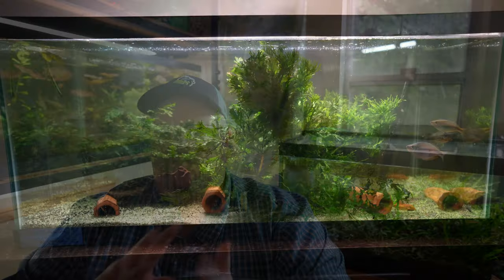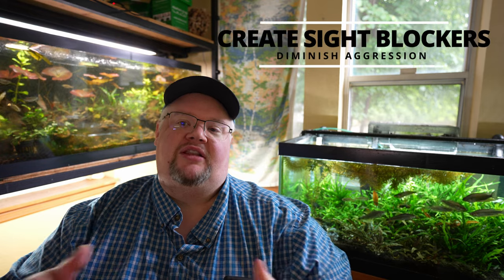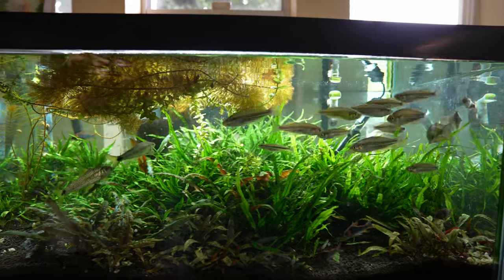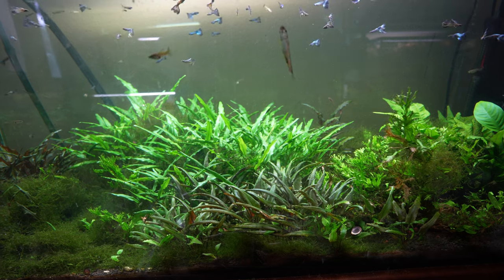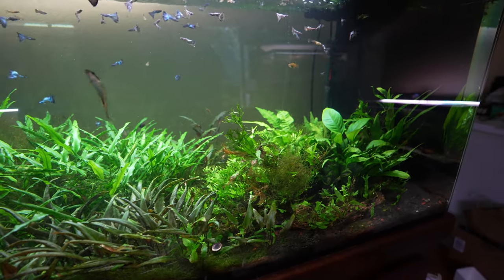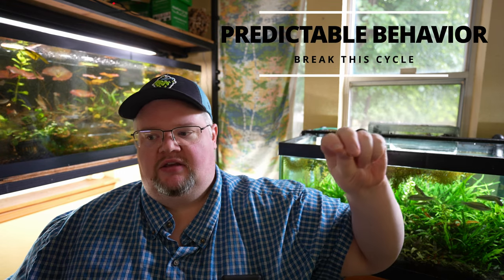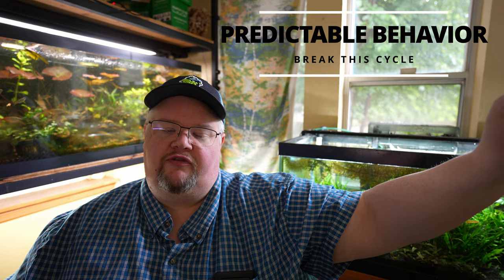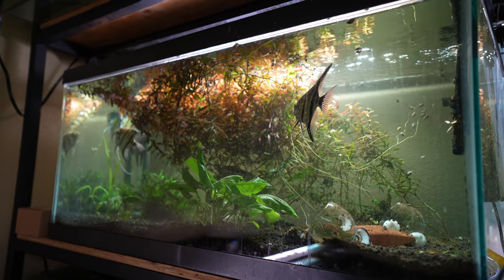How to handle a Bully - When fish get aggressive.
Sometimes even the most peaceful fish can be bullies.  Let's talk about ways to minimize aggressive behavior in your tank and create an environment where all of our fish can have a great life!